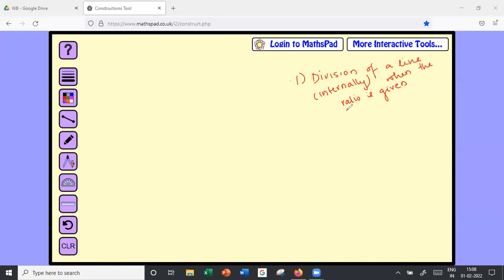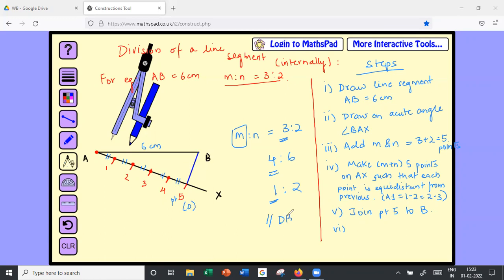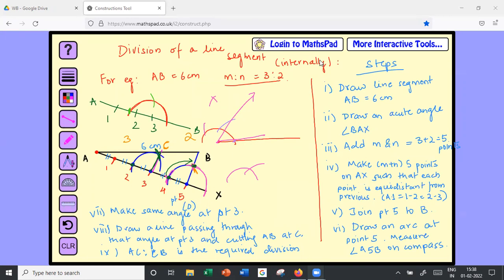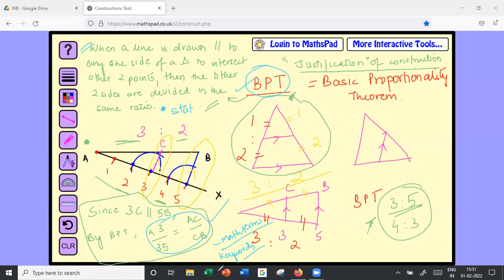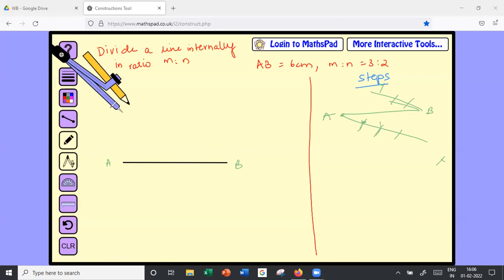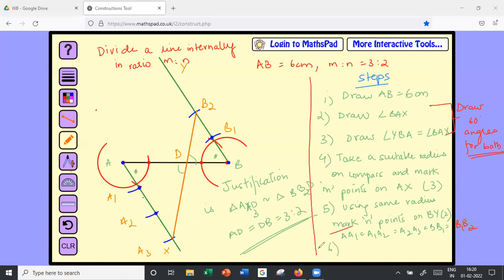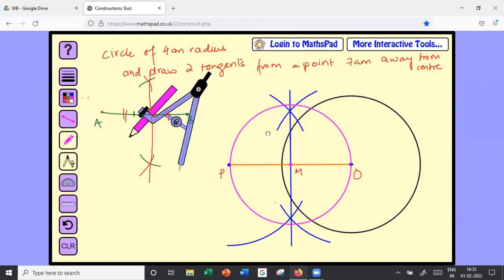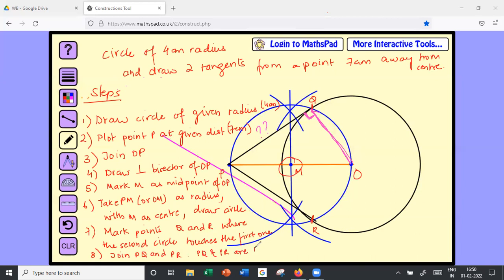Grade 10 Constructions